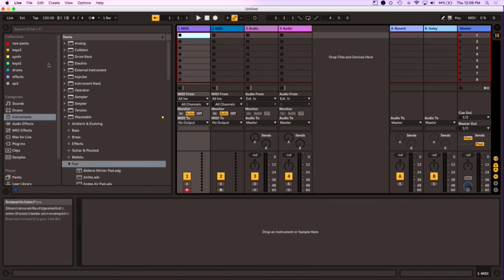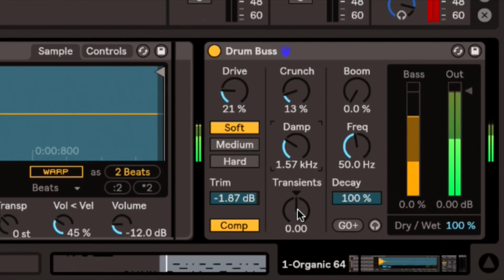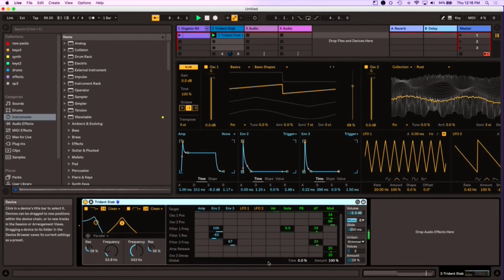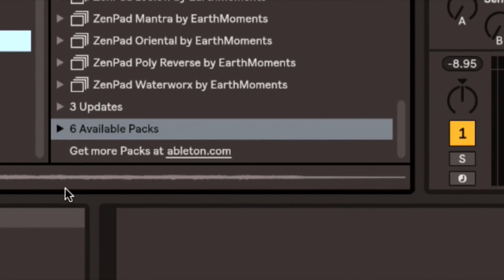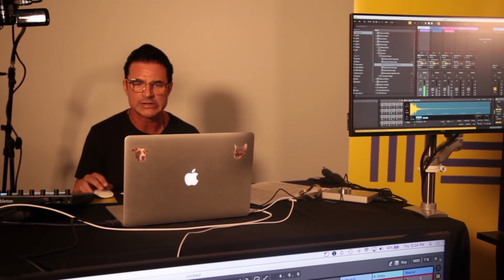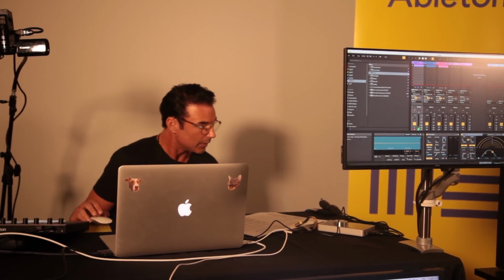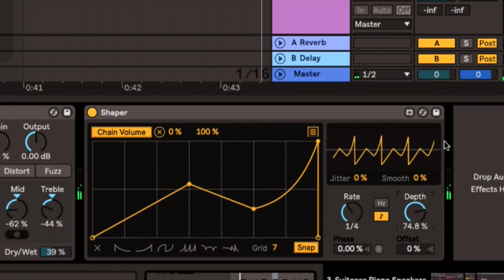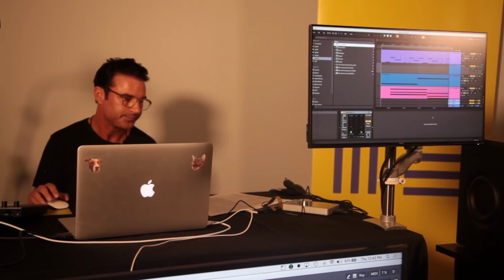NAMM 2018: Ableton walk us through Live 10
With Live 10 due for release at the start of February, we caught up with Ableton at NAMM 2018 in order to get an in-depth look at the DAW's highlights.